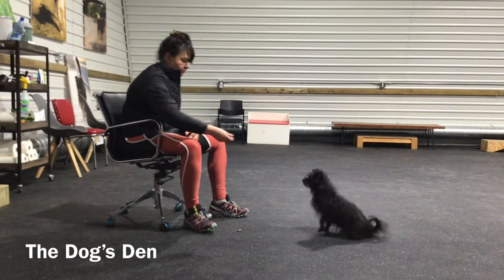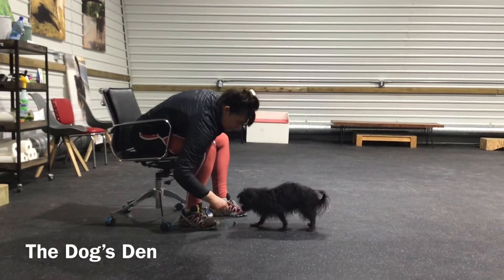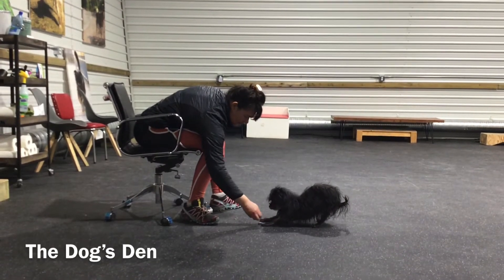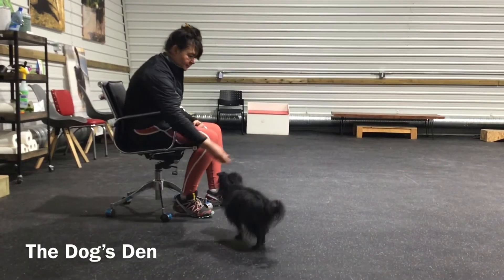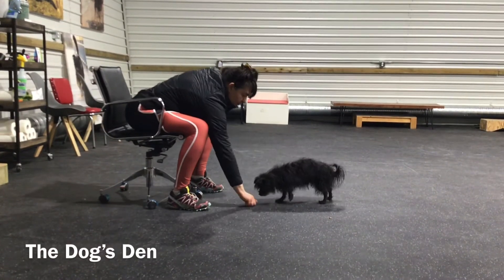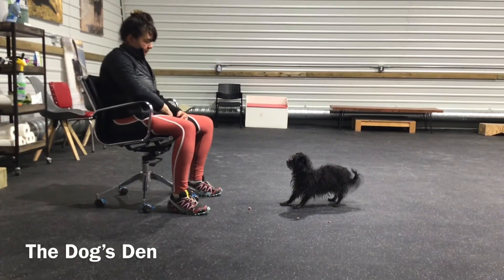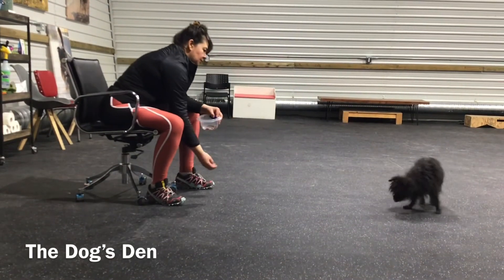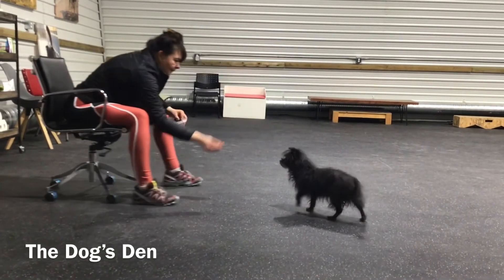How to train your dog to - Leave It! With Barbara Lloyd